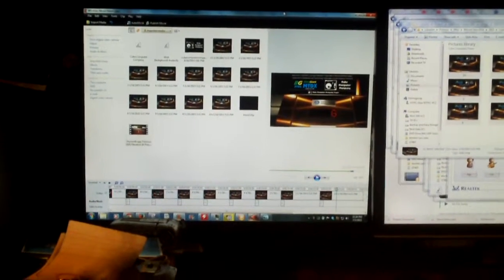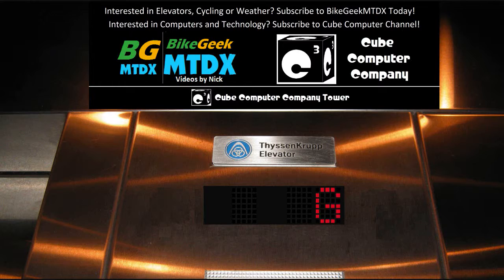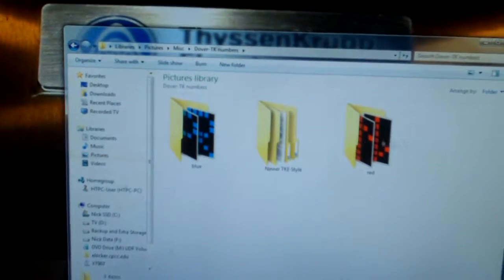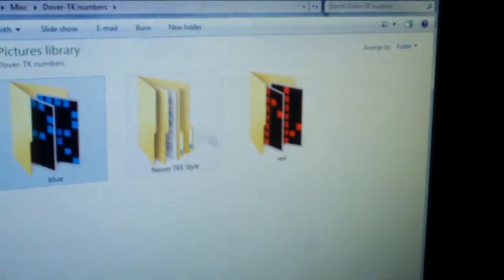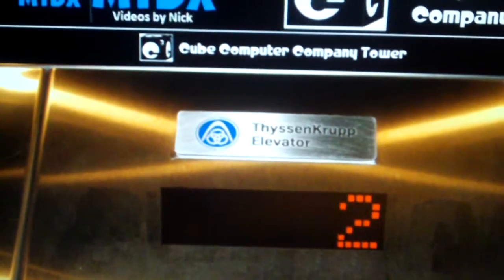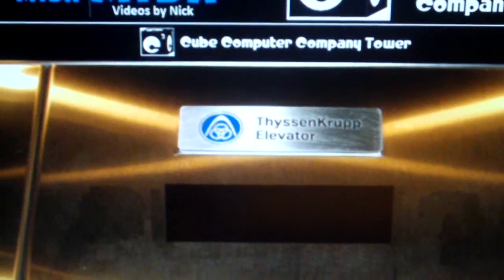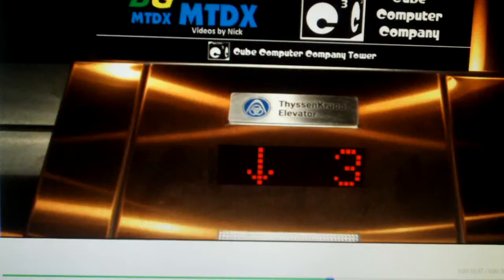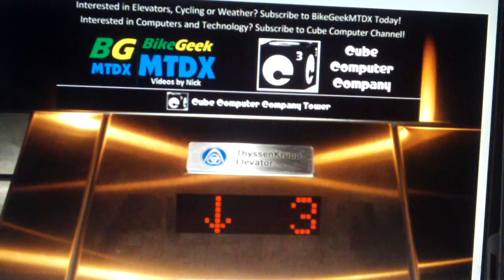How I create my elevator-centered post video ads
I'm sure some of you may have wondered how I create my elevator-centered post-video referral ads for BikeGeekMTDX, particularly, the most recent one. Nothing more than Windows  Movie Maker, some video recordings, photos, Sound Recorder, and MS Paint... and some creativity.